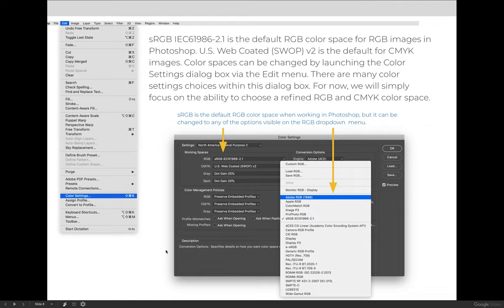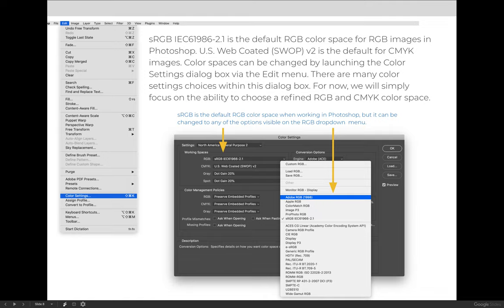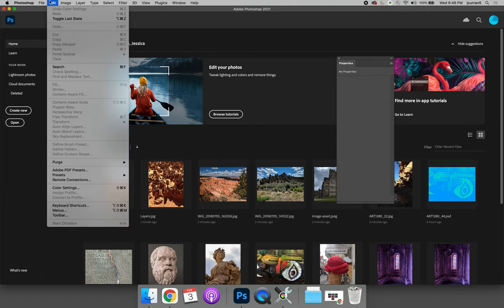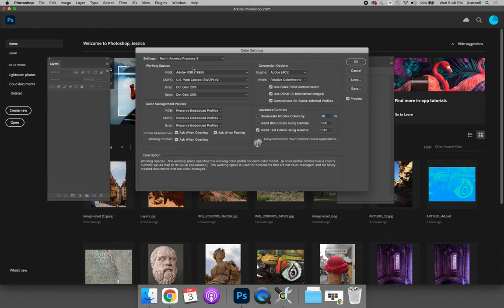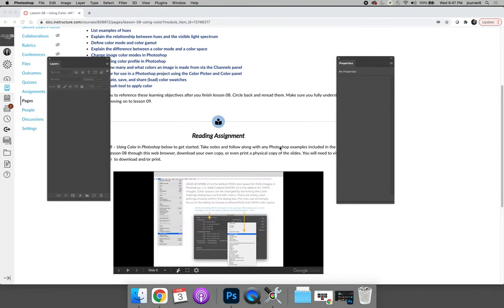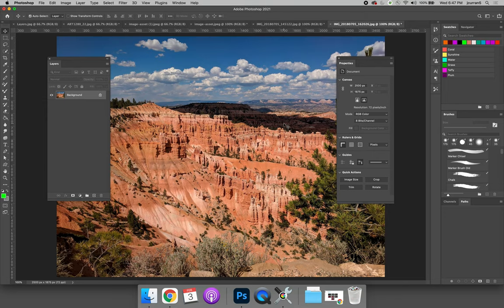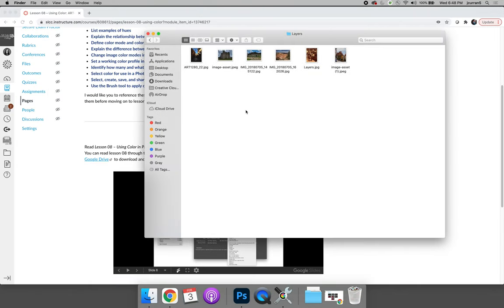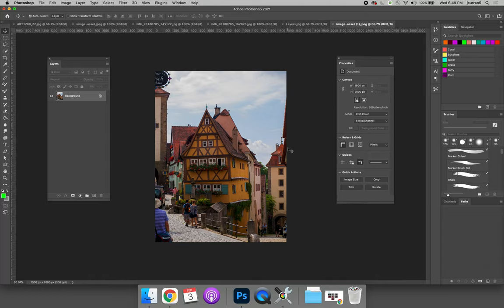Using Color – Choosing a Color Space